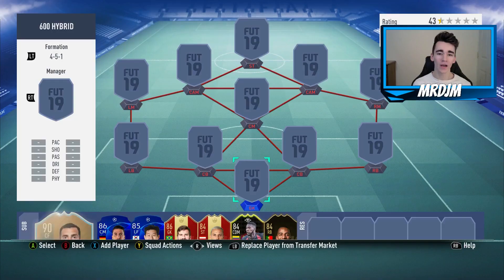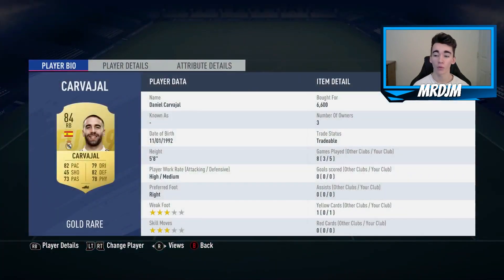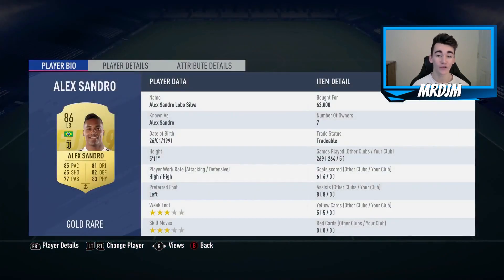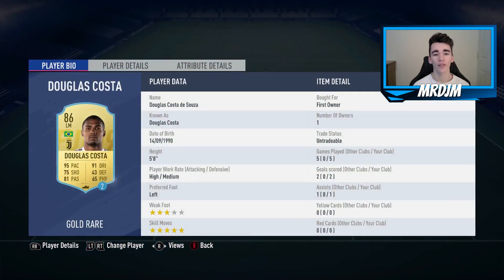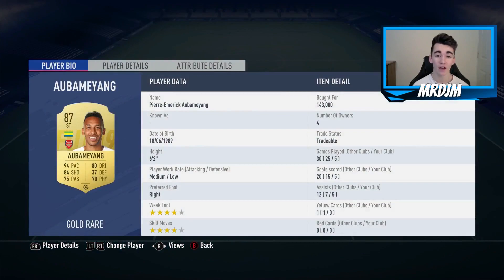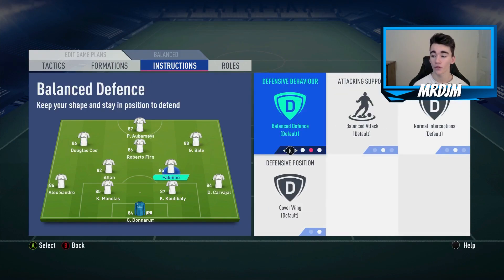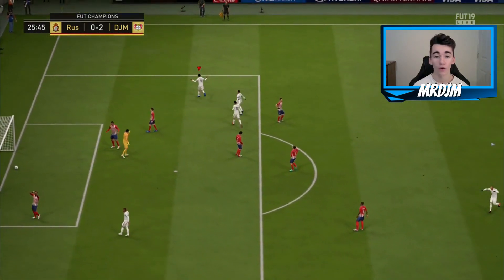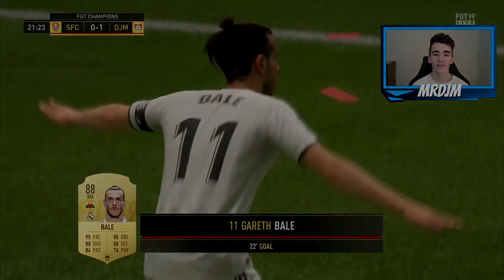TOTY MARKET CRASH BEST 600K TEAM FIFA 19 SQUAD BUILDER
IN THIS VIDEO I MAKE THE BEST 600K TEAM ON FIFA 19 ULTIMATE TEAM FEATURING IN THIS SQUAD BUILDER 88 BALE 87 AUBAMEYANG 86 ALEX SANDRO